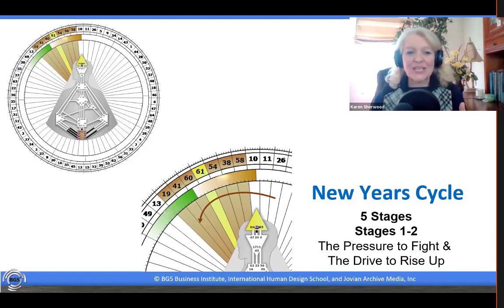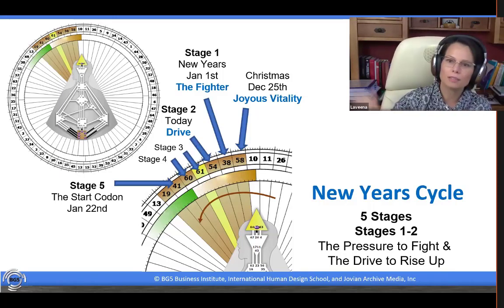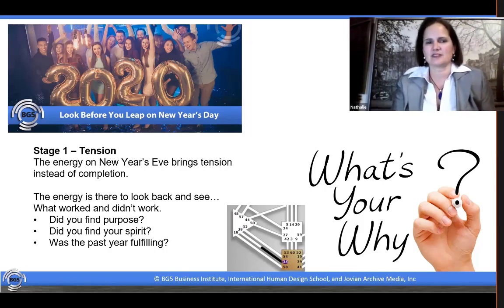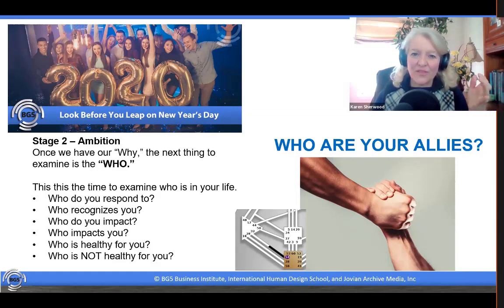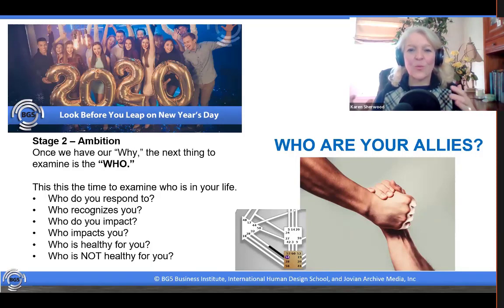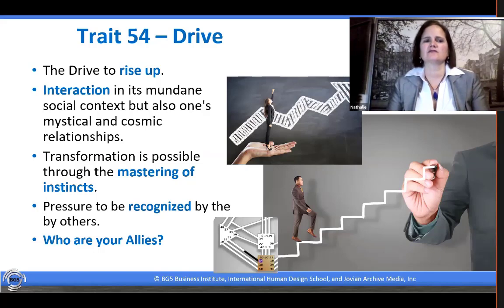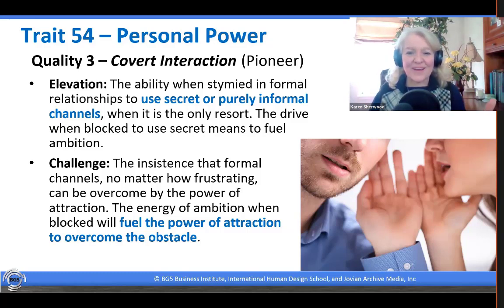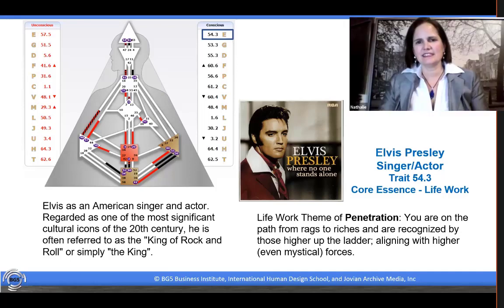BG5 Live Episode 0035 Trait 54 - 5 Steps to Start the New Year Right - Step 1 and Step 2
The OFFICIAL Career and Business Application of the Human Design System.
In Episode 0035 of BG5 LIVE - 5 Steps to Start the New Year Right - Step 1 and Step 2 - Trait 54.3 Drive - Quality 3 - Covert Interaction  (Pioneer)

Stage 1 – Tension
The energy on New Year’s Eve brings tension instead of completion.

The energy is there to look back and see… What worked and didn’t work.
Did you find purpose?
Did you find your spirit?
Was the past year fulfilling?

Stage 2 – Ambition
Once we have our “Why,” the next thing to examine is the “WHO.”

This this the time to examine who is in your life.
Who do you respond to?
Who recognizes you?
Who do you impact?
Who impacts you?
Who is healthy for you?
Who is NOT healthy for you?

Trait 54 – Drive
The Drive to rise up.
Interaction in its mundane social context but also one's mystical and cosmic relationships.
Transformation is possible through the mastering of instincts.
Pressure to be recognized by the by others.
Who are your Allies?

Quality 3 – Covert Interaction (Pioneer)

Elevation: The ability when stymied in formal relationships to use secret or purely informal channels, when it is the only resort. The drive when blocked to use secret means to fuel ambition.

Challenge: The insistence that formal channels, no matter how frustrating, can be overcome by the power of attraction. The energy of ambition when blocked will fuel the power of attraction to overcome the obstacle.

Elvis Presley - Singer/Actor -  has Trait 54.3 as his Core Essence and Life Work.

If you want to learn more about Career and Business aspects of the Human Design System - get a free report.